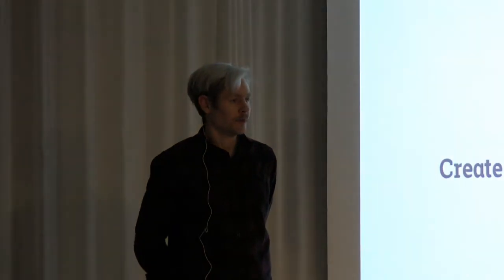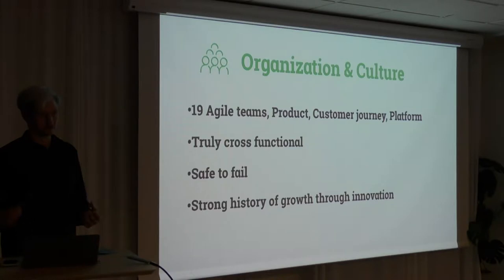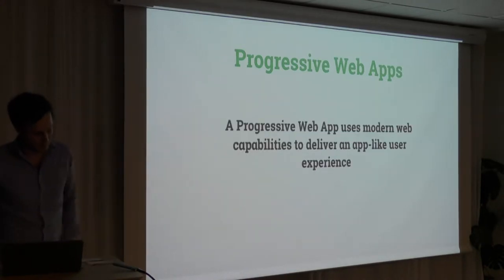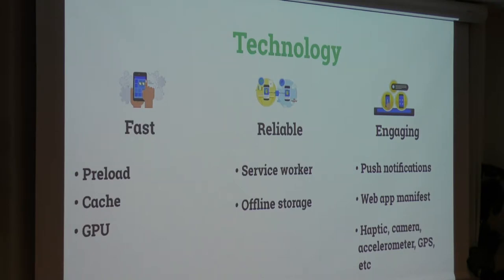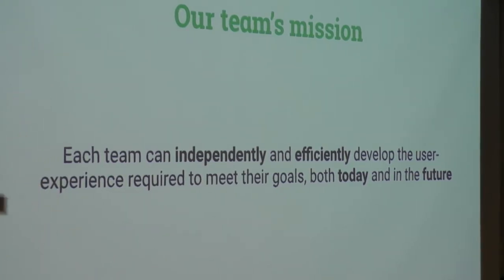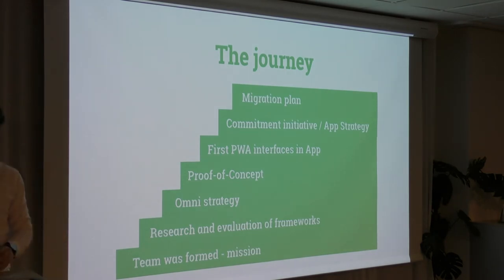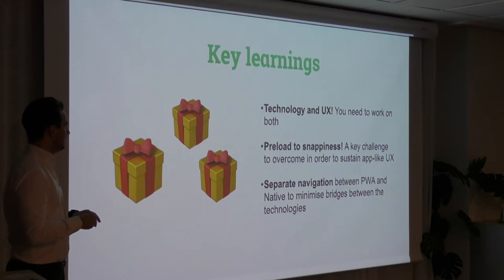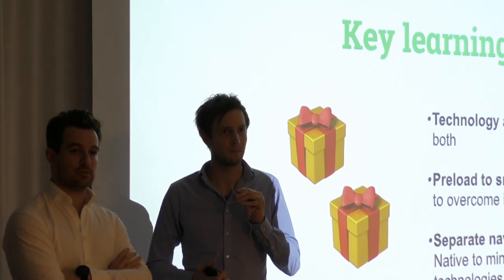Progressive Web Apps on iOS - Avanza Bank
This time we're hosted by the digital savings bank Avanza with a talk about their experience with Progressive Web Apps, how PWA works on iOS and how they made the choice of working with that tech.

Recorded at CocoaHeads Stockholm #97 on Match 11th 2019, hosted by Avanza Bank.